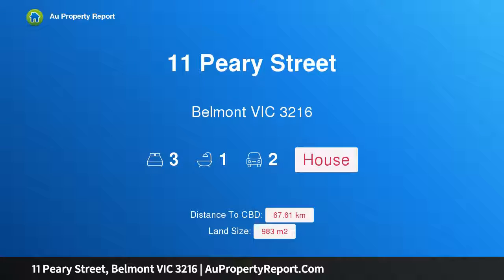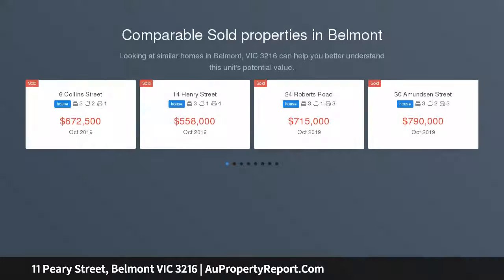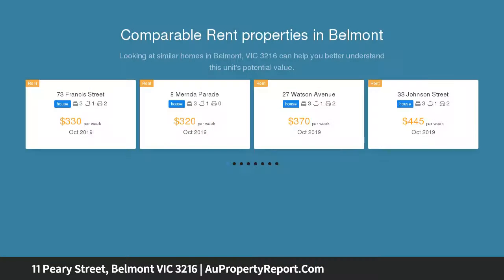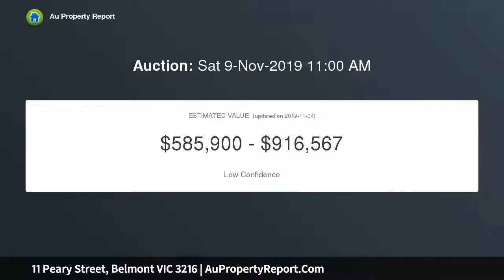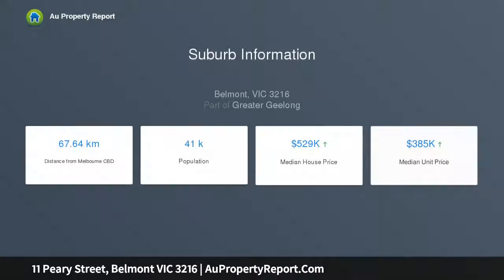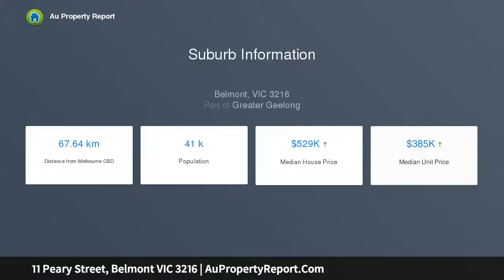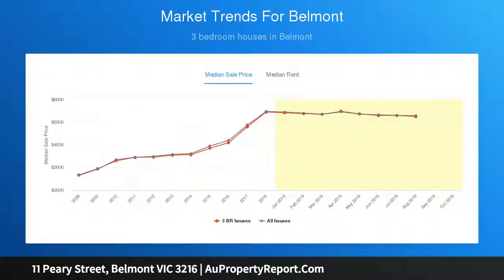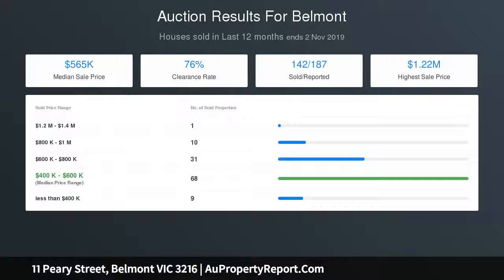11 Peary Street, Belmont VIC 3216 | AuPropertyReport.Com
11 Peary Street, Belmont VIC 3216
Property Type: house
Bedrooms: 3
Bathrooms: 3
Car Space: 2
RIGHT IN THE HEART OF IT ALL !